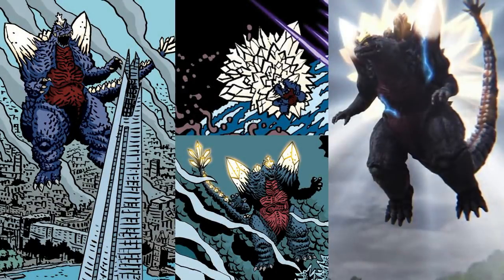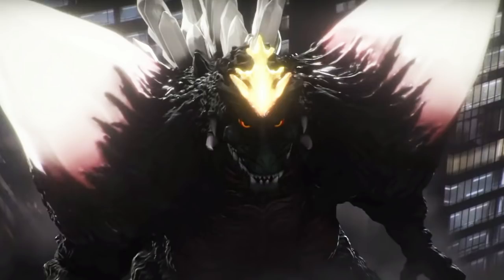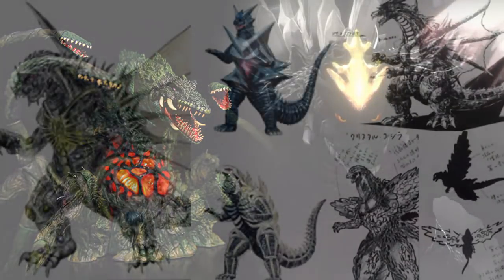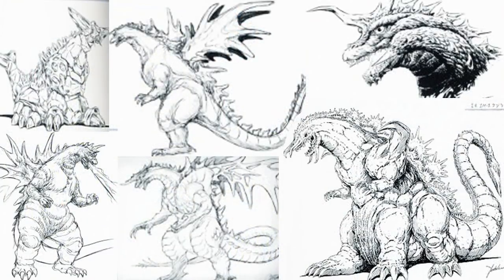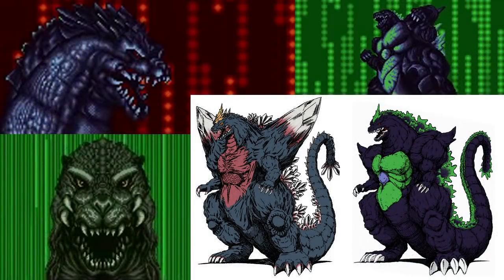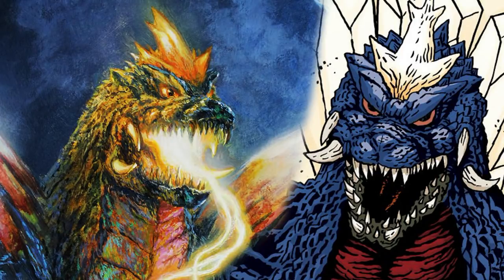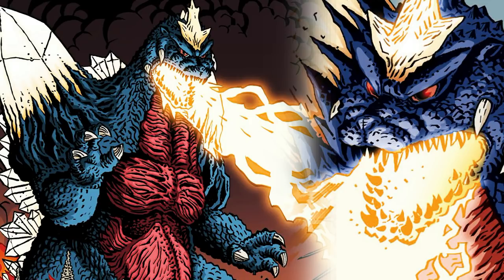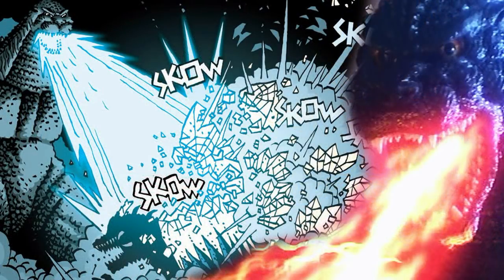WHAT IS SPACE GODZILLA? CRYSTAL GODZILLA ORIGINS EXPLAINED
The Predator 2018 Movie Trailer Reveal Breakdown, Predator 4 Movie Trailer, Toronto, Vlog, 100 000 subscribers, Reaction, Comic Books, Alien vs Predator Multiplayer, Pacific Rim Uprising Ending, AcidGlow, 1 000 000 million subscribers